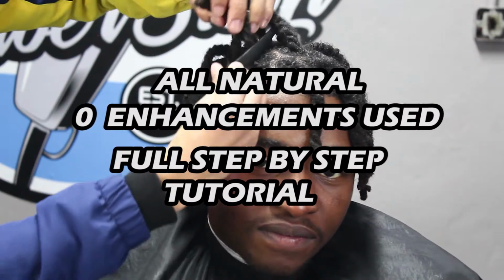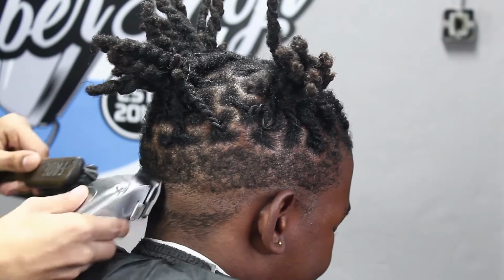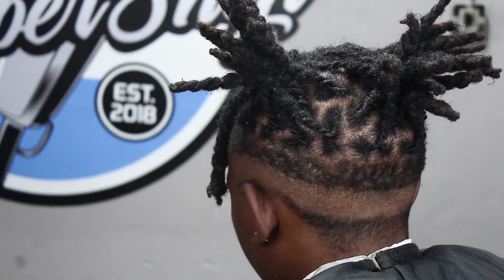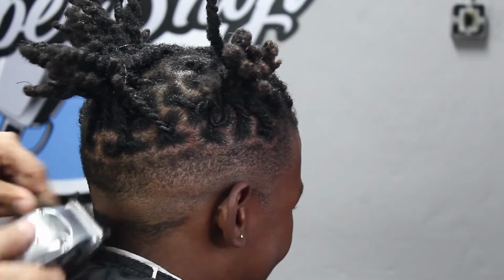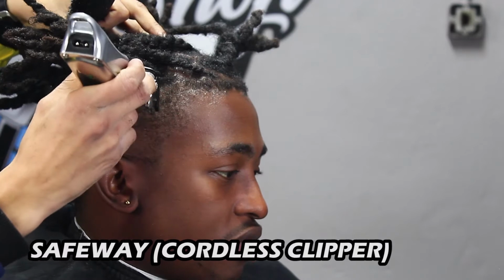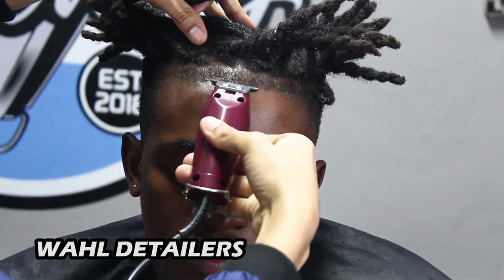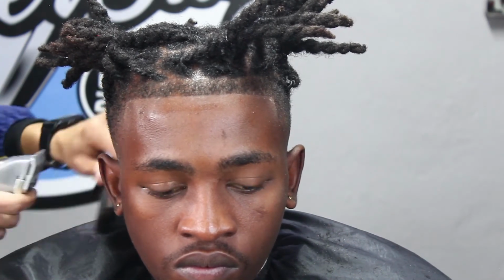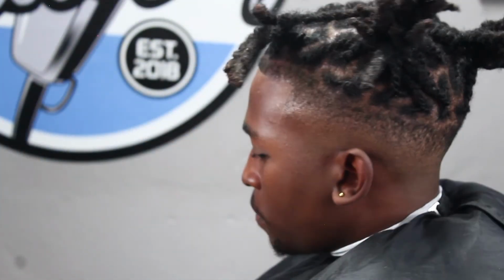HAIRCUT TUTORIAL | ALL NATURAL HAIRCUT 0 ENHANCEMENTS🔥 | HOW TO GET YOR LINE UPS TO POP NATURALLY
in this tutorial I demonstrate the easy steps & some of the techniques I use when giving my client a MID SKIN FADE WITH 0 ENHANCEMENTS , ALL NATURAL!!IF ITS YOUR FIRST TIME WATCHING , DONT HESITATE.. HIT THAT SUBSCRIBE BUTTON

SOCIAL MEDIA PLATFORMS:

for daily barbering content !!

STUDIO :
SouthSide BarberShop 📍
South Africa , Johannesburg South .

EQUIPMENT :
Canon 1200D
Voyager Tripod stand
Iphone as MIC

CLIPPERS:
Wahl Designers
Wahl Detailers
Safeway Salon Series